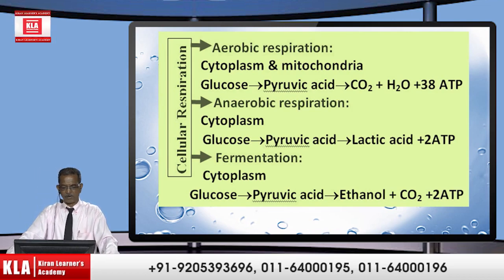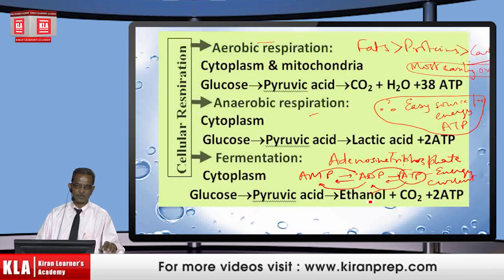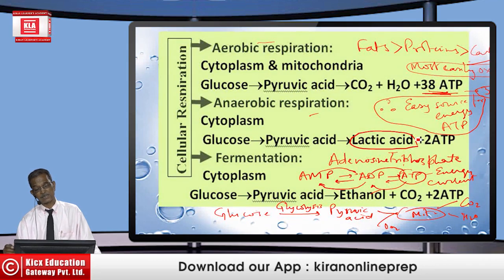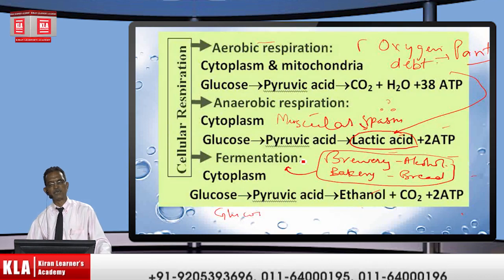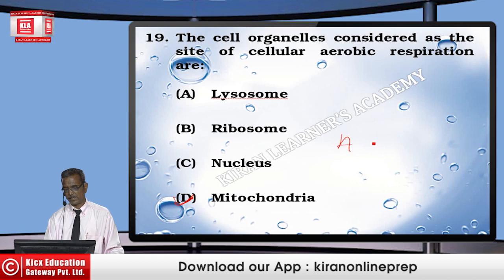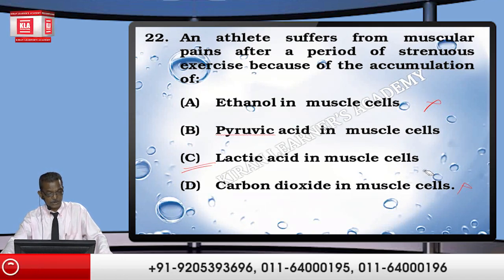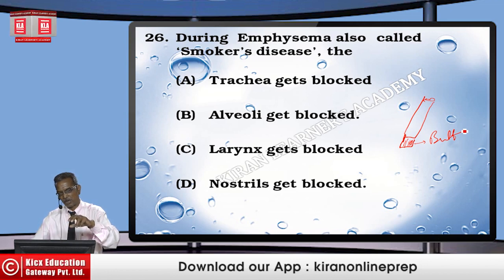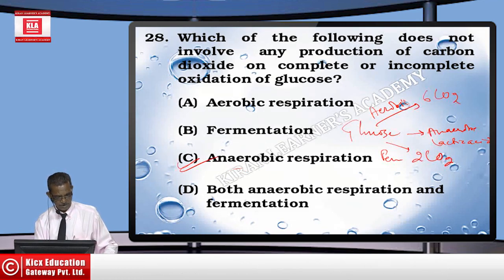Cellular Respiration Biology Science useful for SSC Cgl,SSC mts,SSC chsl,SSC cpo,Delhi police,railwa